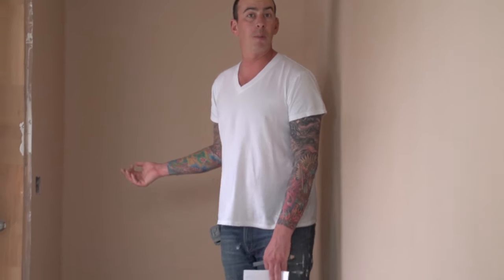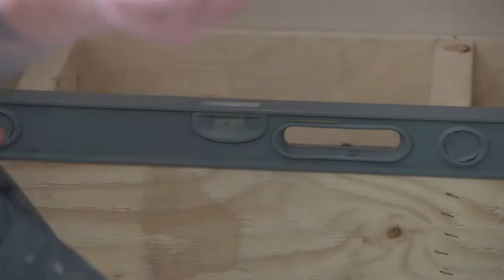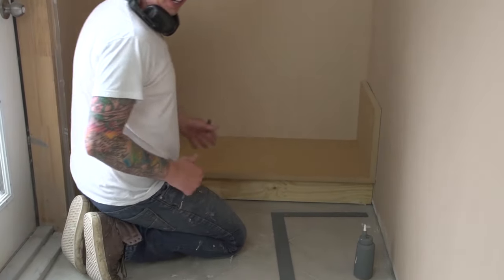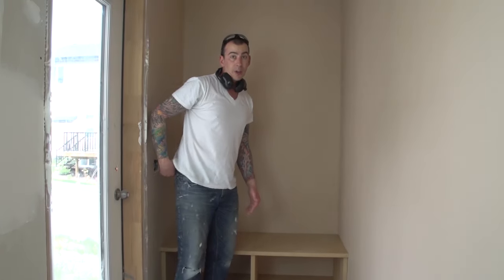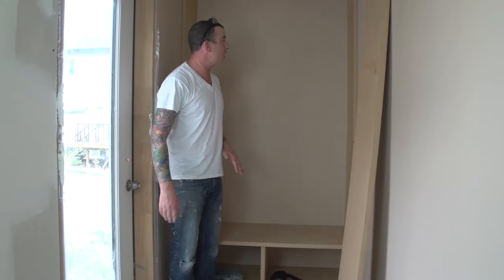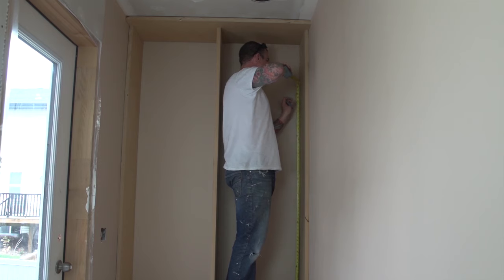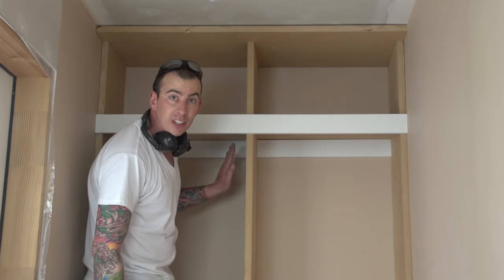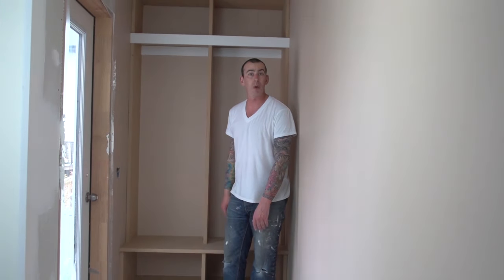How to Build Mudroom Storage - DIY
Learn how to make a build-in for storage near an entrance or mudroom - featuring a locker, storage for shoes at the bottom, and bench to sit and put shoes on.

Mudrooms are not just for mud. also for beach/lake house. There is not always a room, sometimes it is just coat hooks & a bench & maybe storage baskets. A Place where you can leave your shoes, boots, sandals, coats, hats, towels, beach bags, backpacks, totebags, briefcase,etc. Also included in this category are casual entryways where all the above are kept.